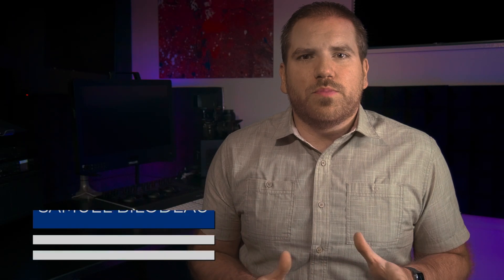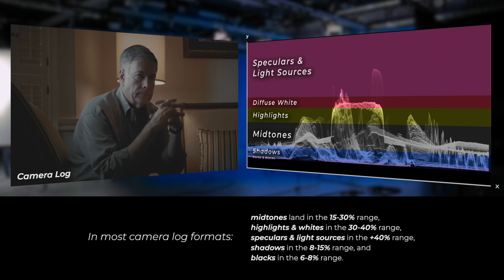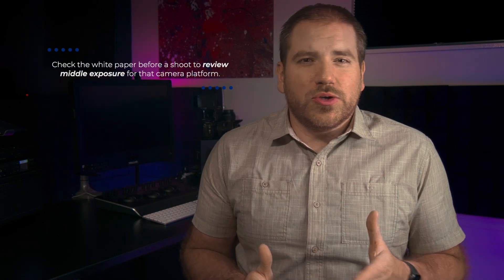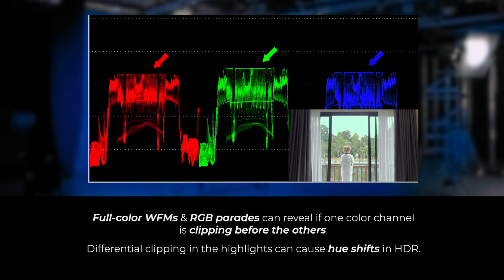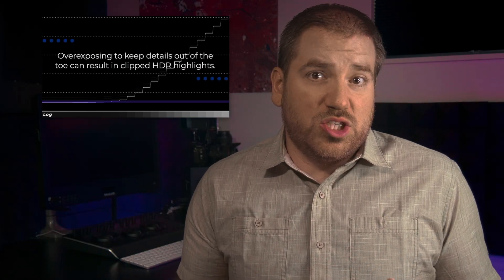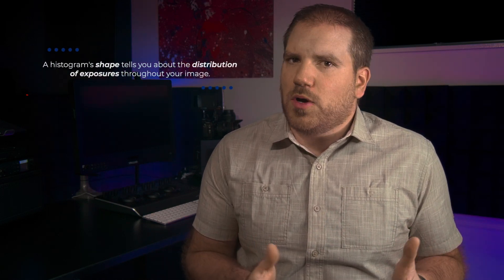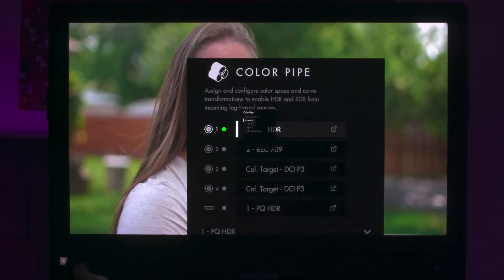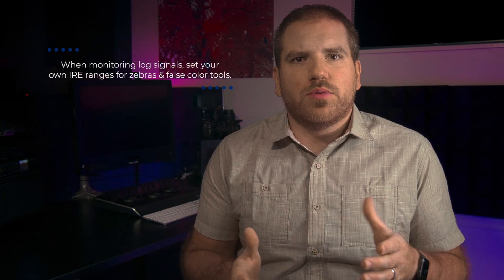How To Read Exposure Tools in Log & HDR | MasterHDRVideo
If you're an independent filmmaker, it can be hard to monitor your image in HDR. Fortunately, by learning how to read exposure tools, like those found on SmallHD displays, you can still manage your exposure for an HDR image. In this video I'll walk you through how to use waveform monitors, histograms, zebras, and false color tools in HDR, including camera log, and how PageOS and the SmallHD displays will help you along the way.

Special thanks to SmallHD for their support of this video and this channel. Check out their new Cine and Vision series 4K monitors to see for yourself how 4K and HDR can improve your vision on set and on location.

Check out the first 30 minutes of my course From Scene to Screen: The HDR Image Pipeline here for free:

Camera: Panasonic GH5S, Various Stock Footage
Color Correction: DaVinci Resolve Studio 17
Editing: Final Cut Pro X
Animation: Adobe After Effects
HDR Grading, Editing, & Effect Monitoring: SmallHD OLED 22 HDR Display
Microphone: Sennheiser MKH416
Audio Cleanup: Izotope RX 7 Audio Editor
Additional Footage from SmallHD.

0:00 Introduction
1:24 Waveform Monitors
6:29 Histograms
9:09 Zebras & False Color